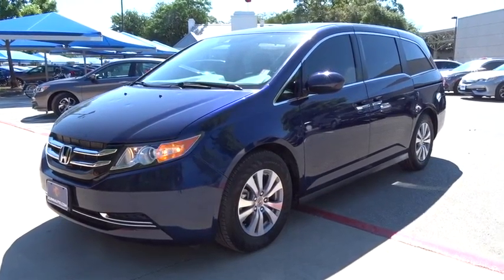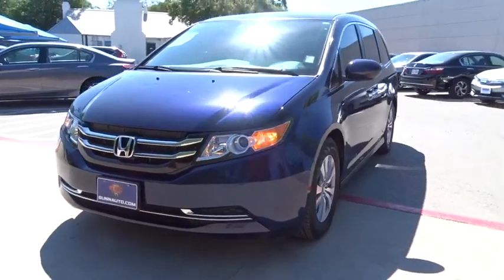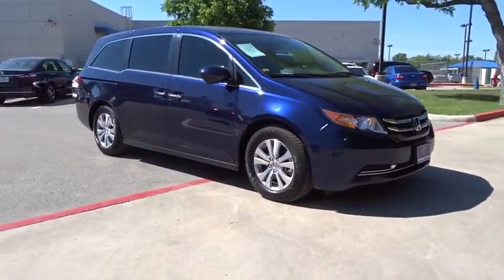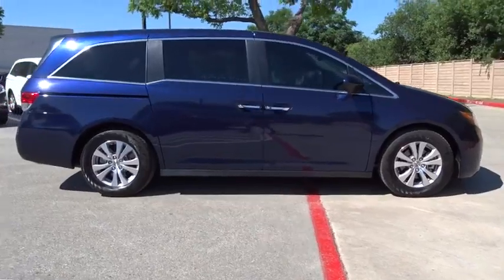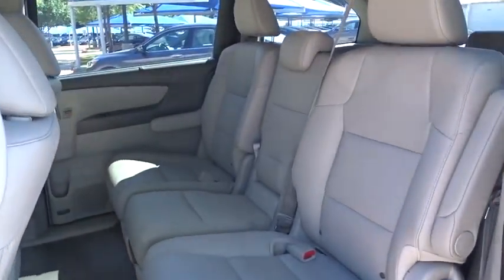2015 Honda Odyssey San Antonio, Austin, Houston, Boerne, Dallas, TX H161208A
2015 Honda Odyssey

Gunn Honda
14610 IH-10 W

Less than 7k Miles! CARFAX 1 owner and buyback guarantee.. Safety equipment includes: ABS, Traction control, Curtain airbags, Passenger Airbag, Stability control...Other features include: Leather seats, Bluetooth, Power locks, Power windows, Sunroof...
GRAY  LEATHER SEAT TRIM  -inc: front and outboard 2nd-row,OBSIDIAN BLUE PEARL,Front Wheel Drive,Power Steering,ABS,4-Wheel Disc Brakes,Brake Assist,Aluminum Wheels,Tires - Front All-Season,Tires - Rear All-Season,Temporary Spare Tire,Sun/Moonroof,Sun/Moon Roof,Heated Mirrors,Power Mirror(s),Rear Defrost,Privacy Glass,Intermittent Wipers,Variable Speed Intermittent Wipers,Rear Spoiler,Third Passenger Door,Fourth Passenger Door,Power Third Passenger Door,Power Fourth Passenger Door,Remote Trunk Release,Power Liftgate,Power Door Locks,Daytime Running Lights,Automatic Headlights,AM/FM Stereo,CD Player,Satellite Radio,MP3 Player,Auxiliary Audio Input,Steering Wheel Audio Controls,Hard Disk Drive Media Storage,Bluetooth Connection,Power Driver Seat,Power Passenger Seat,Bucket Seats,Heated Front Seat(s),Driver Adjustable Lumbar,Rear Bucket Seats,Adjustable Steering Wheel,Trip Computer,Power Windows,3rd Row Seat,Leather Steering Wheel,Keyless Entry,Keyless Start,Universal Garage Door Opener,Cruise Control,A/C,Rear A/C,Climate Control,Multi-Zone A/C,Leather Seats,Driver Vanity Mirror,Passenger Vanity Mirror,Driver Illuminated Vanity Mirror,Passenger Illuminated Visor Mirror,Auto-Dimming Rearview Mirror,Floor Mats,Smart Device Integration,Engine Immobilizer,Security System,Traction Control,Stability Control,Front Side Air Bag,Lane Departure Warning,Tire Pressure Monitor,Driver Air Bag,Passenger Air Bag,Front Head Air Bag,Rear Head Air Bag,Passenger Air Bag Sensor,Child Safety Locks,Back-Up Camera